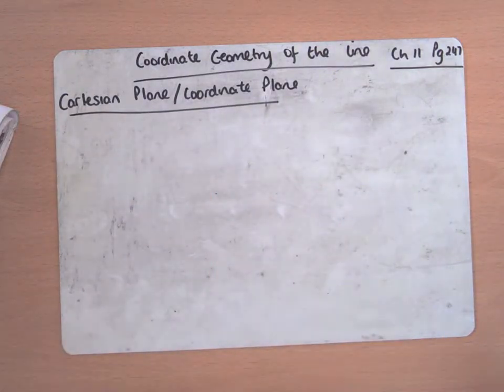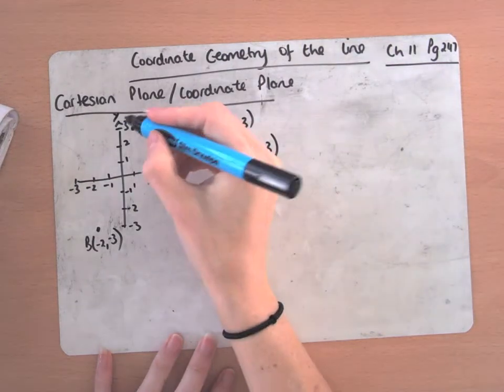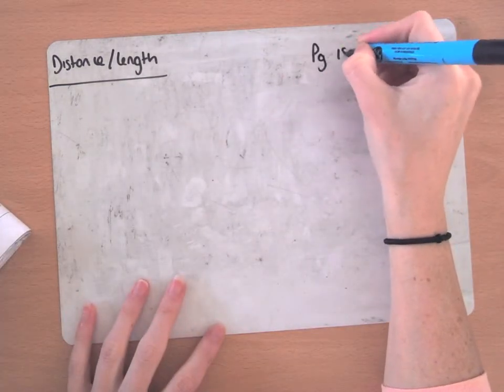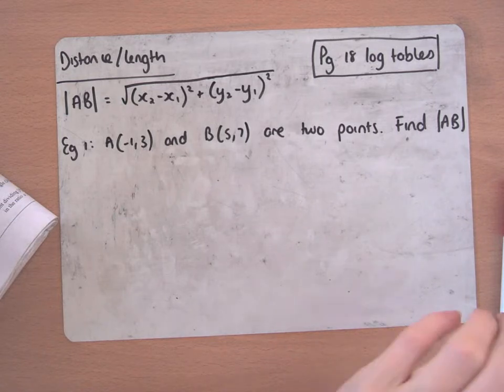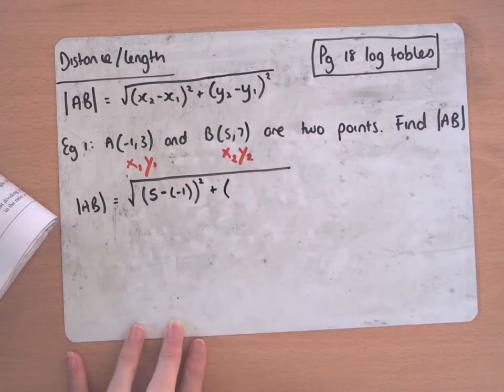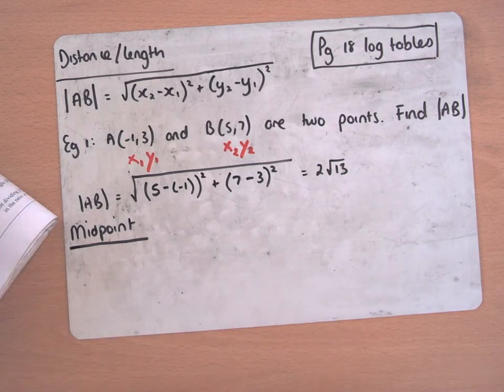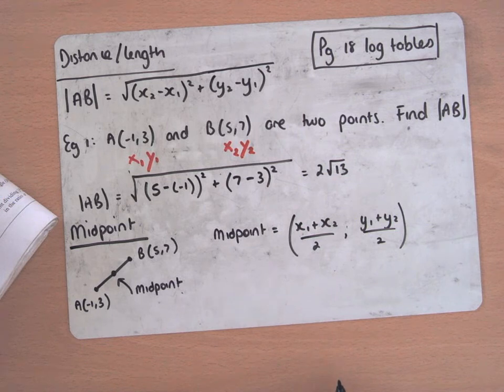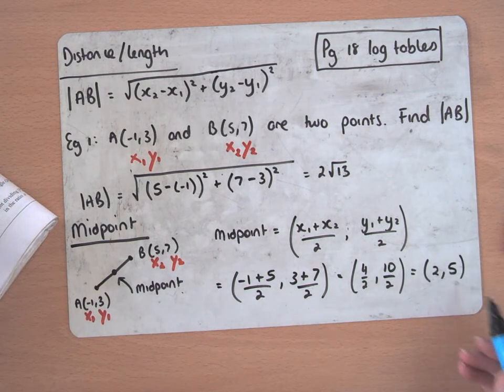JCHL The Line - Distance & Midpoint